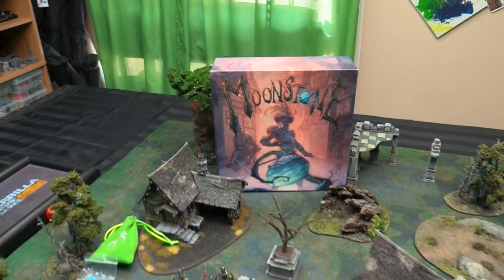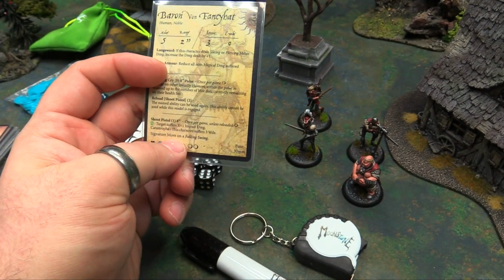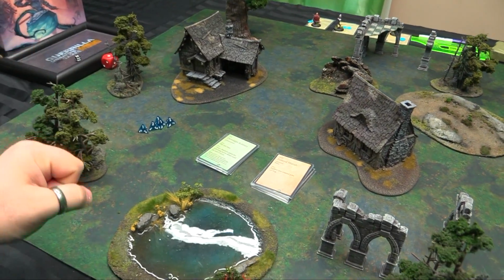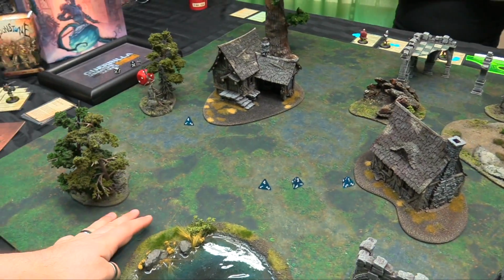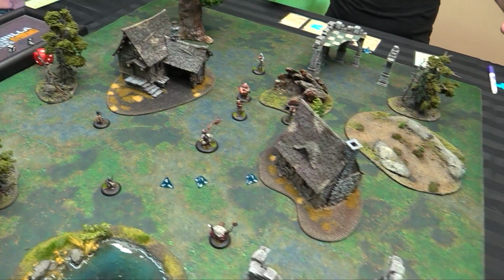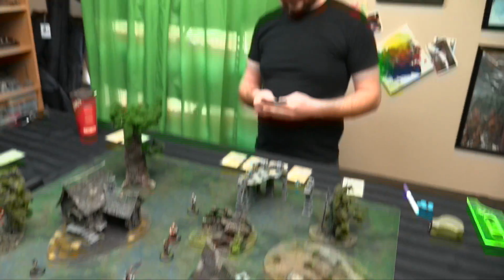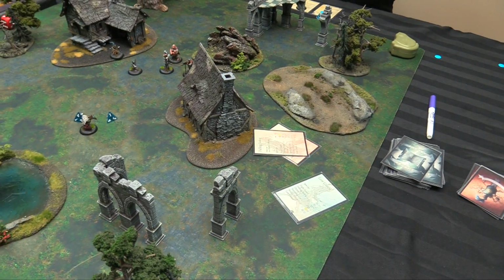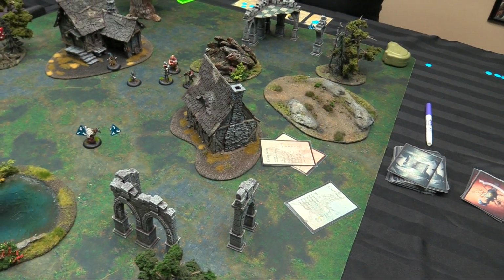Let's Play! - Moonstone by Goblin King Games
Today I'm joined by Jason to check out this new fantasy-driven Skirmish from Goblin King Studio; Moonstone!

The Dominion and Commonwealth are largely at peace, but when the sun sets and the Moonstone begins to grow from the ground their forces will fight a shadowy war for its control. Wizards will pay unheard-of prices for this commodity that dissolves in the sun and alliances and friendships will be put on the line to be the Troupe that controls it.